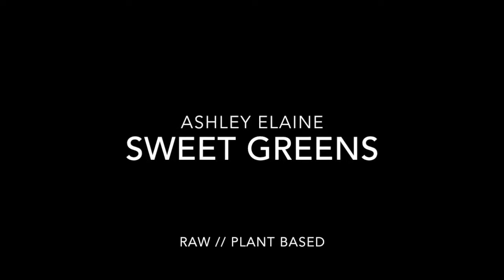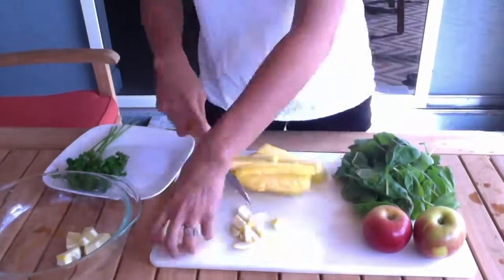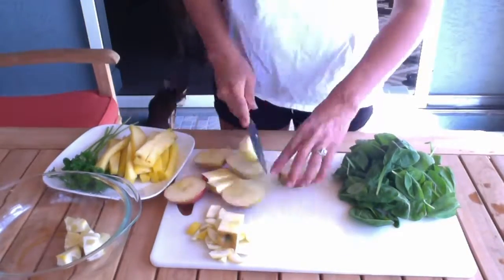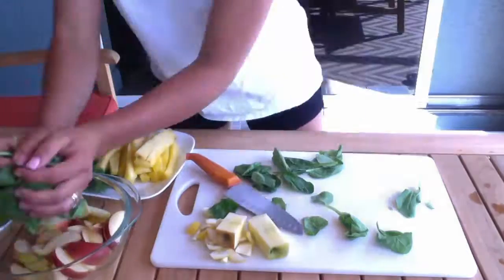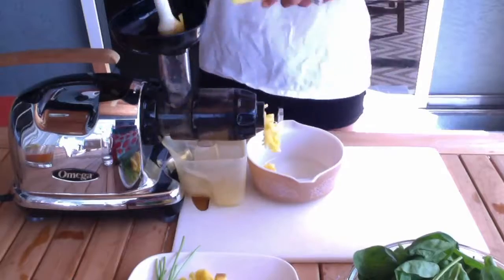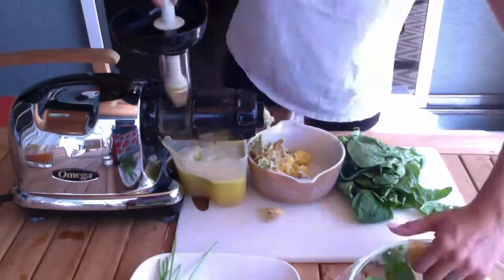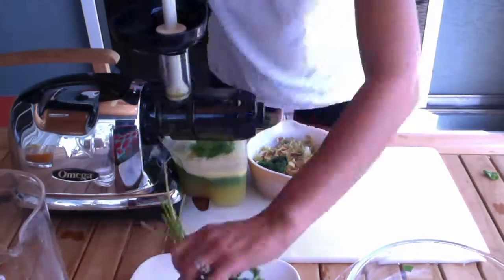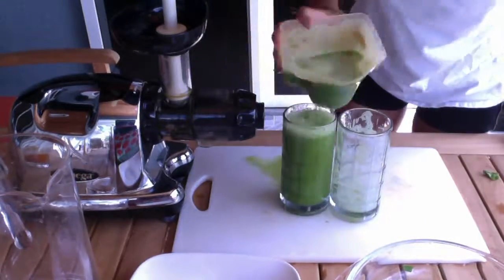Easy Simple Sweet Greens Raw Juice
Super simple sweet greens! Dont let the color mislead you, this drink is super sweet! 2 servings is the perfect amounf for myself as a quick midday snack!